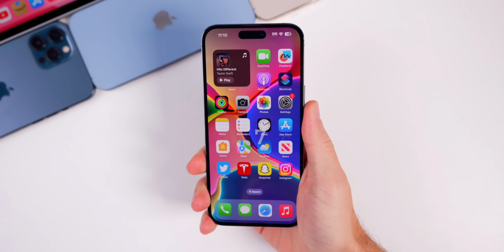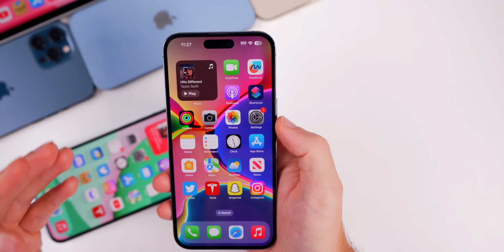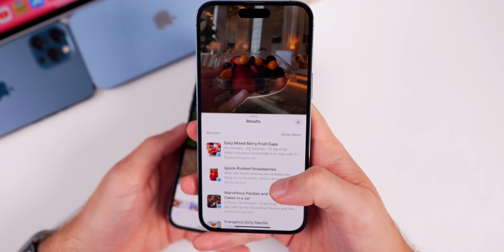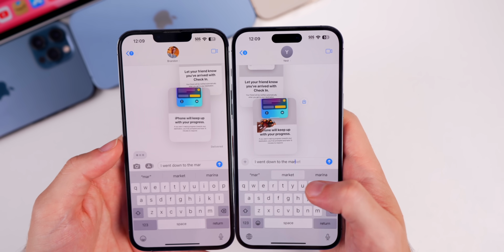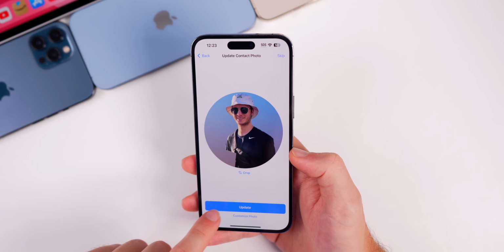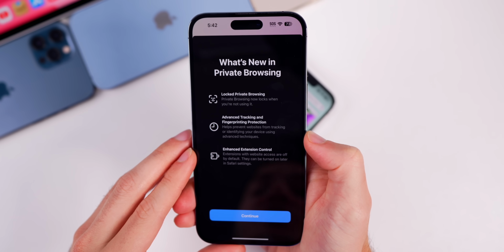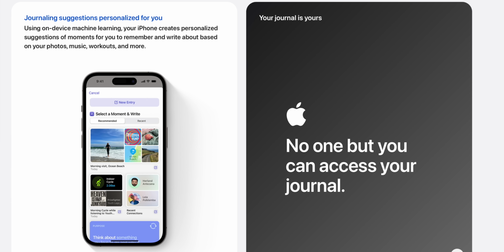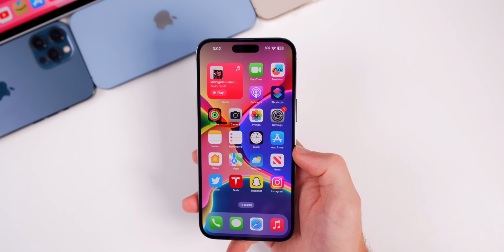iOS 17 Beta - 140+ New Features & Changes!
iOS 17 - 140+ Best New Features & Changes! | iOS 17 Beta 1 Released - What's New Review

iOS 17 Beta 1 was just released and in this in-depth video, we cover 147 new features & changes found on the iPhone! Some major features, and many small but worthy changes.

These features include an all-new incoming call screen (with customization), live voicemail, all-new Messages features, Siri improvements, Music changes, Safari changes, offline Maps, and so much more. Enjoy!

iOS 17 Beta is currently available to developers & will be available for Public Beta testers in July. It's compatible with the iPhone XR/iPhone XS and newer - no support for iPhone X or iPhone 8.

Chapters:
0:00 Compatible Devices
0:20 Lock Screen Changes
1:50 Transform your iPhone into a Hub! (StandBy Mode)
4:14 Multiple Timers! Revolutionary..
5:04 New Control Center Changes
5:43 Widgets = Changed Forever!! (Better than expected)
6:36 Siri is MUCH Better (here’s how)
7:33 False Triggers?
8:06 Music Changes!
9:39 Podcasts Have Changed
11:43 New Features for AirPods
13:23 Several Photos Features
16:26 iOS 17 Messages
16:53 Advanced Search in Messages!
17:17 Nice Location Change
17:26 Easier Way to Reply to Messages
17:49 Several Other Features in Messages
19:56 #1 Most Underrated Feature in iOS 17!!
20:34 Predictive Text using AI!
21:50 This Alert has been Confusing People..
22:13 Privacy Changes in iOS 17
23:17 Screen Distance Feature
23:44 iPhone Storage Has Changed
24:25 Share AirTags (Underrated!!)
25:16 NameDrop (INSANE new feature!)
26:06 Contact Posters (Completely NEW incoming call look)
28:04 Pronouns in Contacts
28:22 Live Voicemail (finally!! So good!)
28:45 Leave a FaceTime Message!
29:15 Hand Gestures & Other FaceTime Features
30:30 AirPlay Changes
31:11 New Features in Home App
32:47 Offline Maps! (About time)
33:40 Safari Features
34:04 Private Browsing Enhancements
34:25 Safari Profiles & Other Changes
36:02 Share Passwords
36:45 AI Generated User Voice (Personal Voice Feature)
38:07 Point & Speak Feature (Accessibility)
38:59 Great New Mental Health Features
39:36 Mood Tracker in Health
40:40 Medication
41:07 Journal App
41:20 Excellent New Reminders Feature
43:03 Notes Features in iOS 17
44:44 Weather Changes
45:40 Translate UI Overhaul
46:12 Freeform
46:23 Apple News
46:38 Fitness
47:05 Password Reset
47:28 Spotlight Search
48:06 You didn’t get this far to not do this..

What are your thoughts on iOS 17? Definitely not a flashy update, but a useful one in my opinion!

▬ STAY UP-TO-DATE! ▬